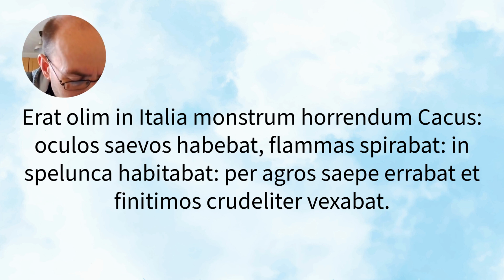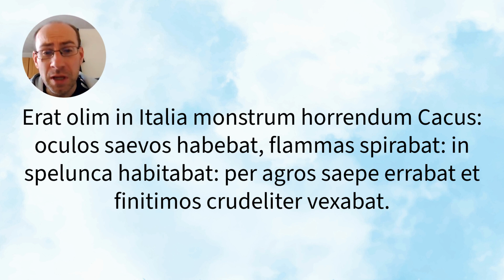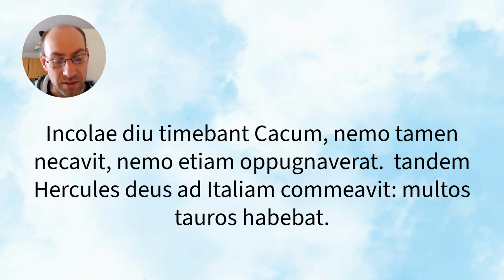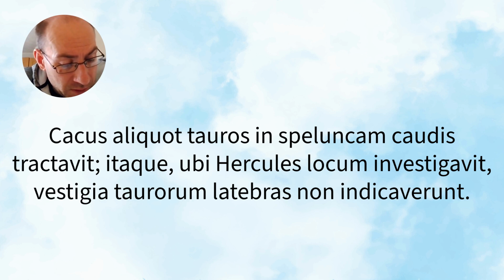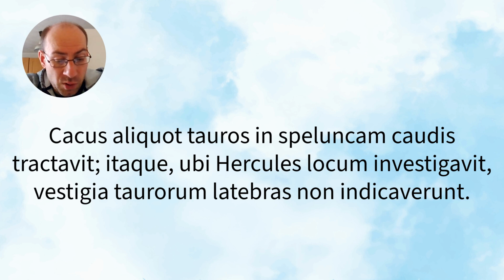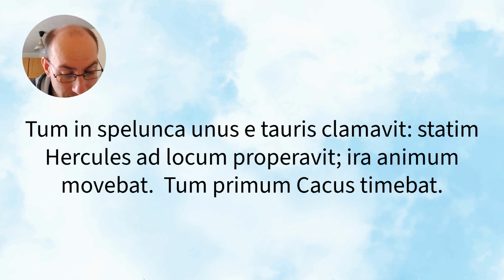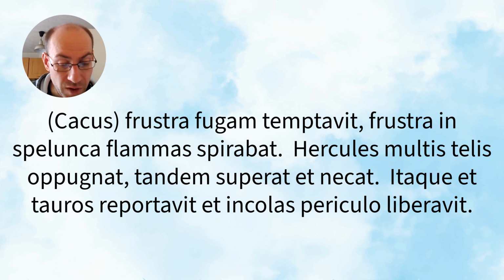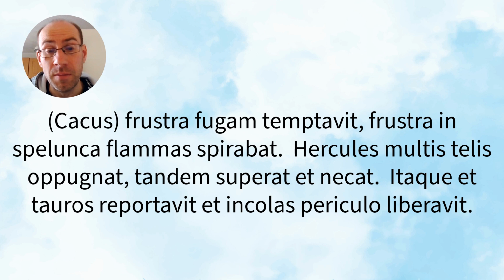Intermediate Text 2: Hercules & Cacus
In this video we take an easy reading passage from Hillard & Botting's Elementary Latin Translation.  The passage is Hercules & Cacus.  The passage is divided into short sections.  Pause as it appears on the screen, try to translate the Latin and then listen to my version.  Hope you find this helpful!